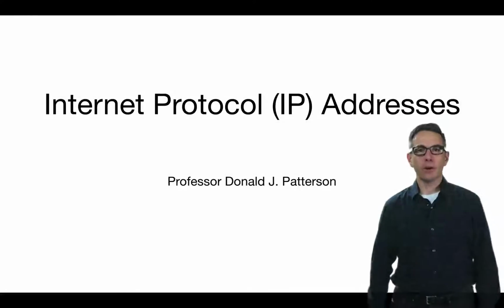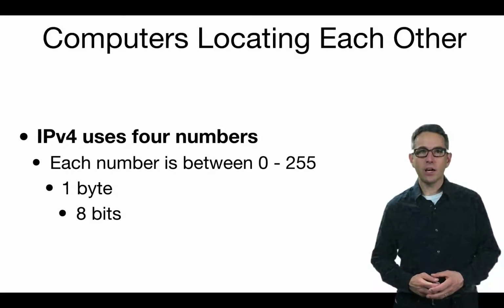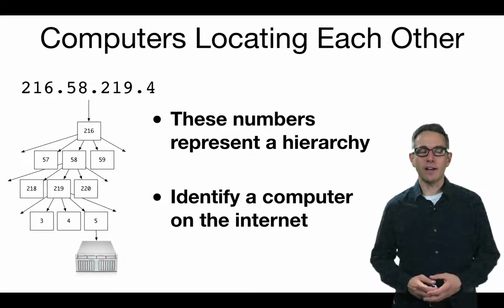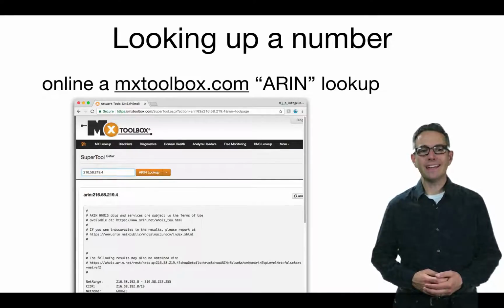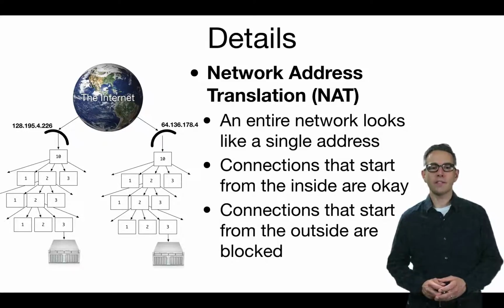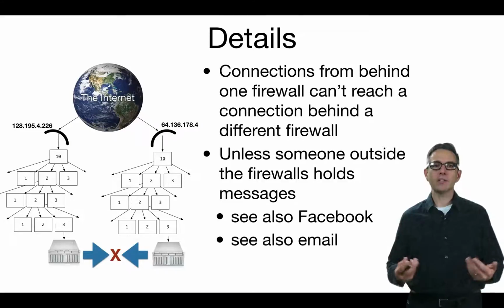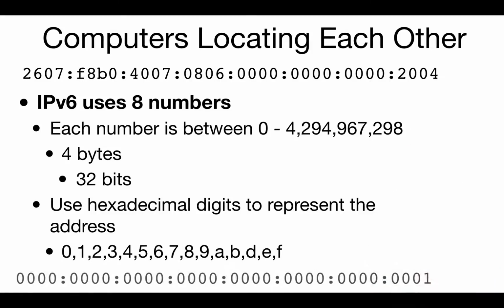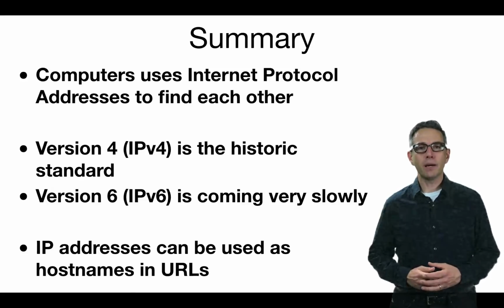What is an IP Address?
In this video Prof. Patterson introduces the structure of an IP Address.  Currently IPv4 is the dominant style of IP Addresses, but IPv6 is arriving slowly during a transition period.  The IP Address is part of the mechanism for how computers locate each other on the Internet.  Understanding IP Addresses can help you set up websites and debug networking problems more effectively.